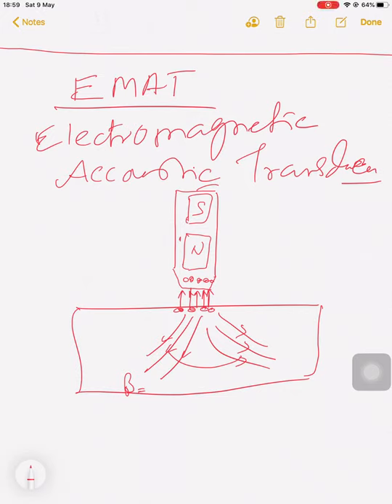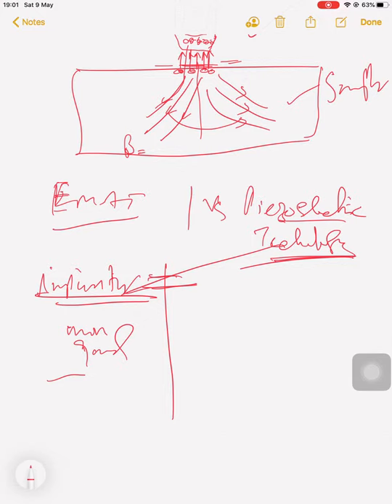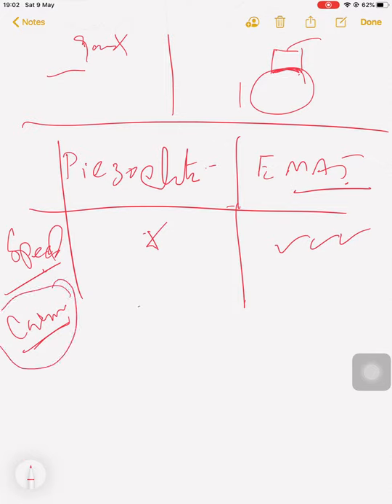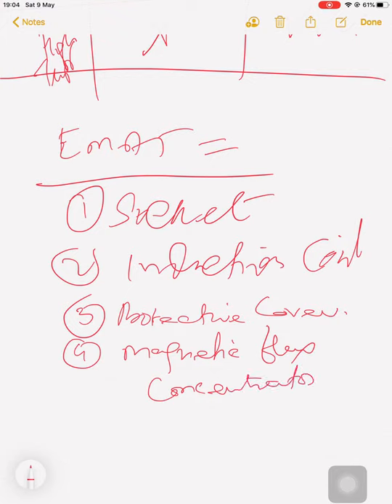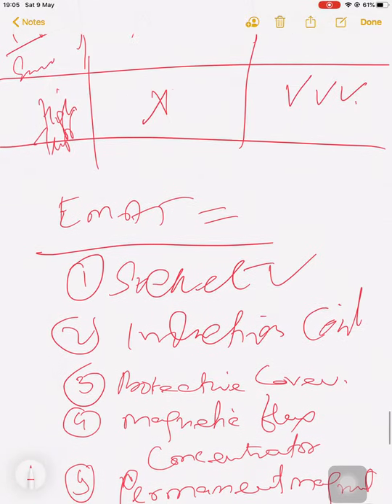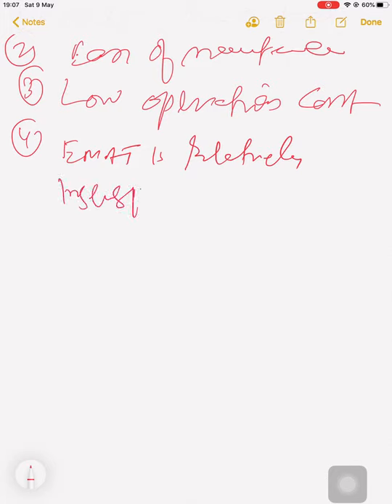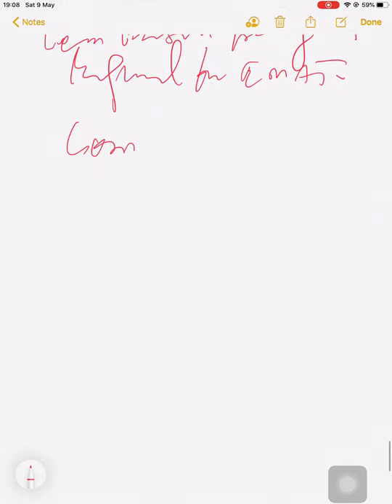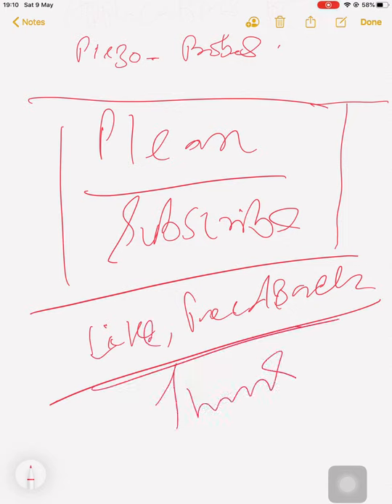# Ultrasonic testing # UTPROBE # About EMAT probe | COMPARISSION b/w EMAT Probe vs Piezoelectric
# Ultrasonic testing # UTPROBE # About EMAT  probe |

Electromagnetic acoustic transducer (EMAT) is a transducer for non-contact acoustic wave generation and reception in conducting materials. Its effect is based on electromagnetic mechanisms, which do not need direct coupling with the surface of the material.